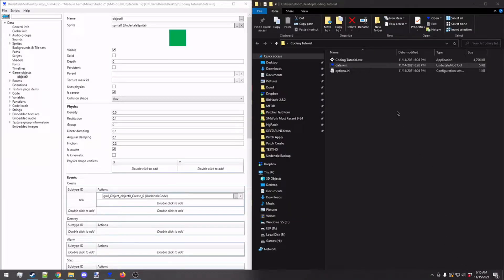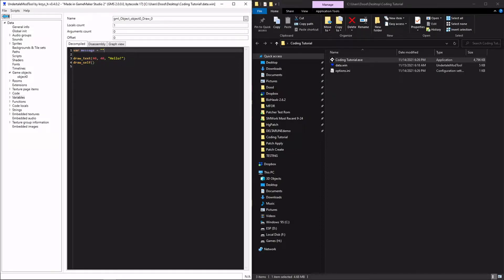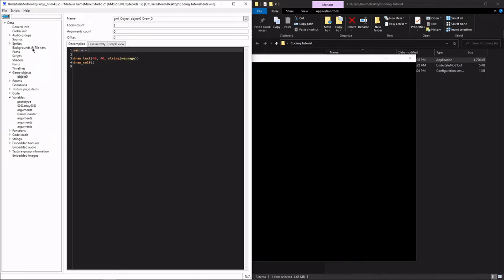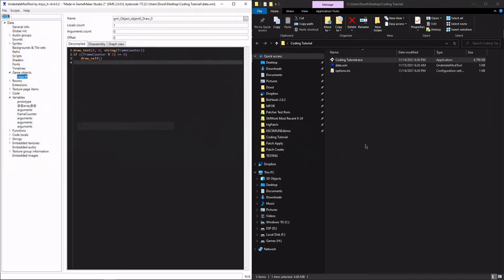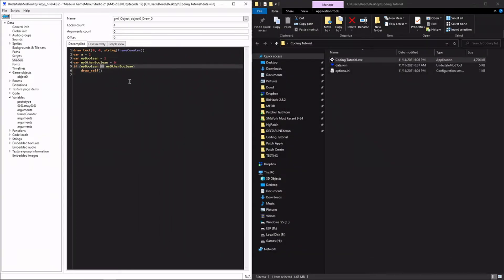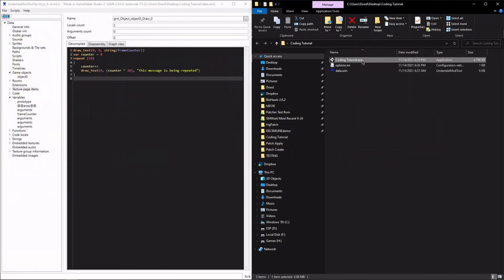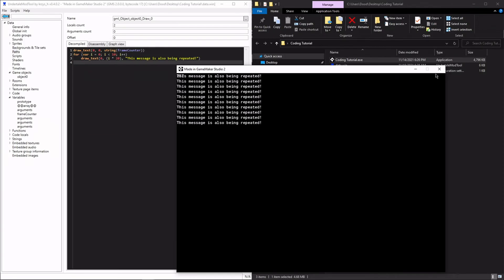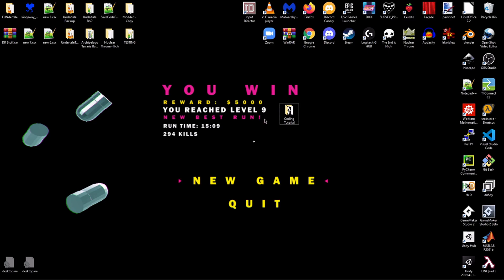GML Coding Primer - GameMaker Modding Tutorial #5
For all those who need a first introduction to programming, here's my best attempt to give you the basic knowledge you need to succeed! I will cover more advanced programming topics in a future video.

TIME STAMPS:
00:00 Intro
02:52 First Steps, Parameters
04:51 Variables, Data Types, and Execution Order
09:05 Arithmetic
12:05 Conditionals and Boolean Algebra
21:21 Loops
27:57 Reference Material

The GameMaker logo, GameMaker Studio, and GameMaker Studio 2 trademarks are owned by YoYo Games Limited Liability Corporation. The creator of this video has no link to YYG LLC or GameMaker.

The Undertale and Deltarune trademarks are owned by Toby Fox. The creator of this video has no links to Toby Fox, or the Undertale or Deltarune trademarks.